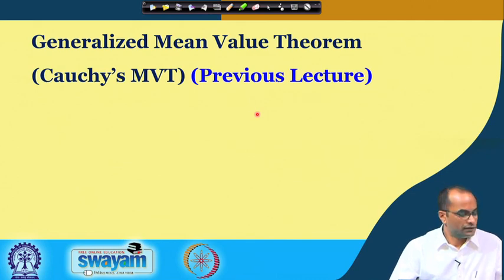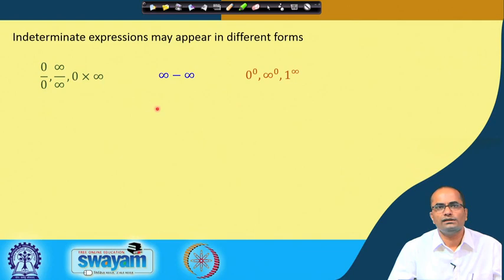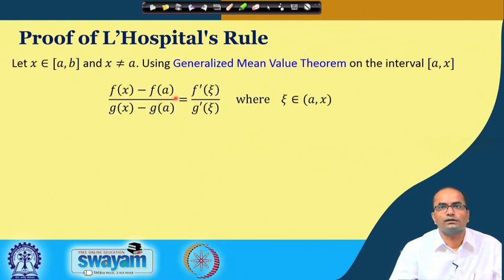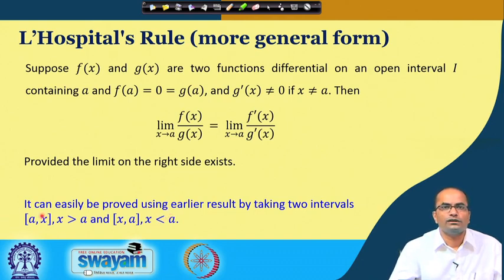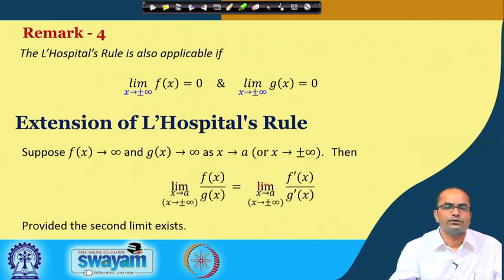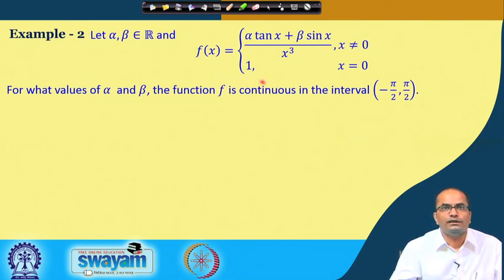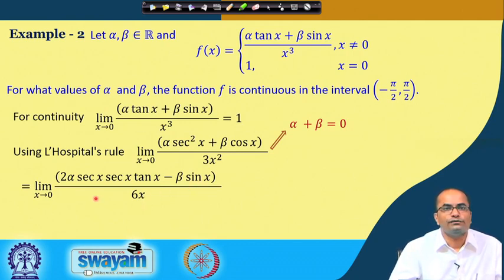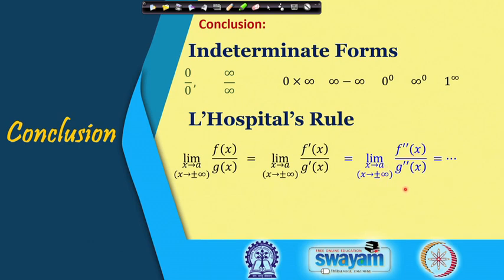Lecture 03 Indeterminate Forms Part 1